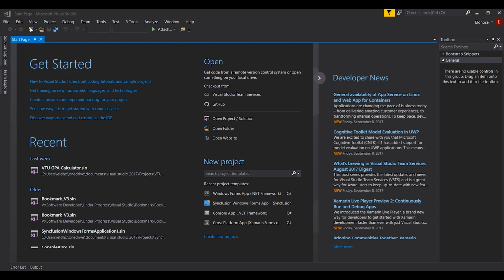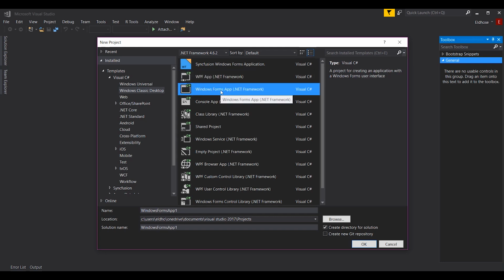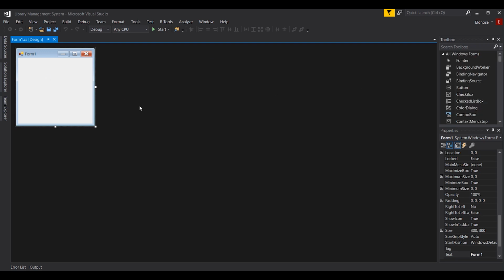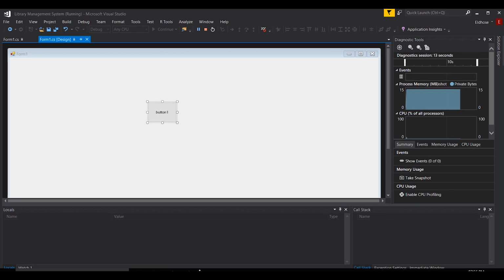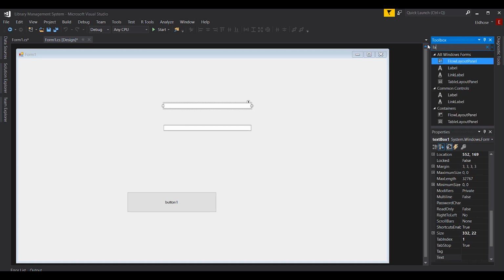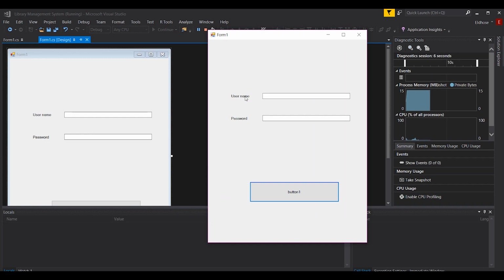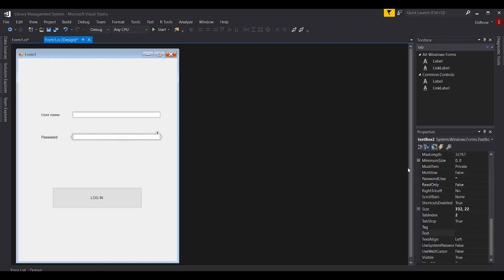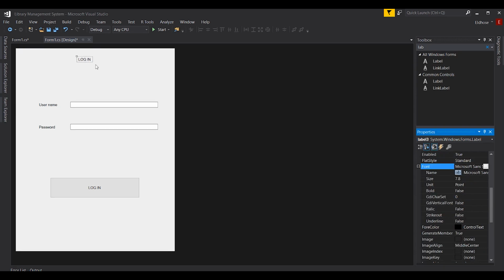DBMS Mini Project tutorial - Part2 | Creating a Log-in form | Library Management System.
Dbms mini project: Library management System, with C# and SQLite
Created exclusively for beginners, includes detailed explanation.
database(software genre)

This is the part 2 of the DBMS mini project series

In this video, we have discussed about how to make a basic log-in window, and how to use visual studio for designing the user interface.

Thanks!!